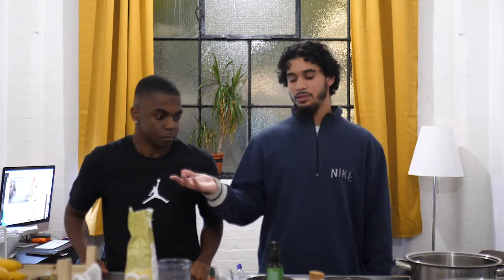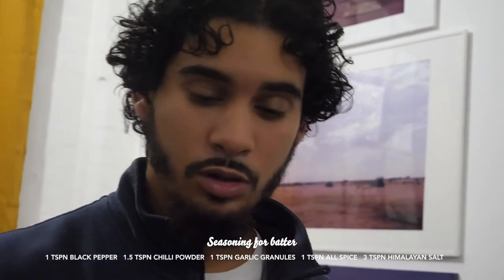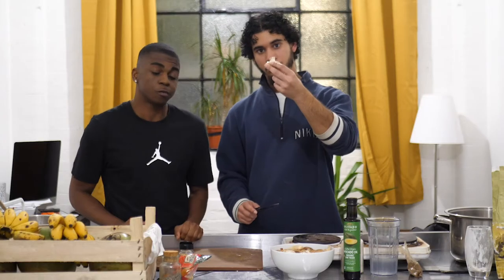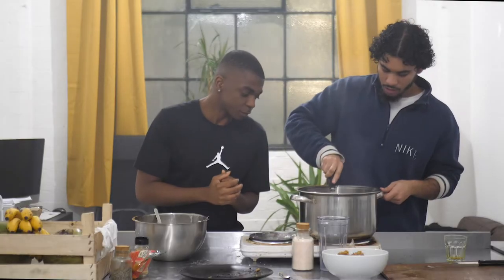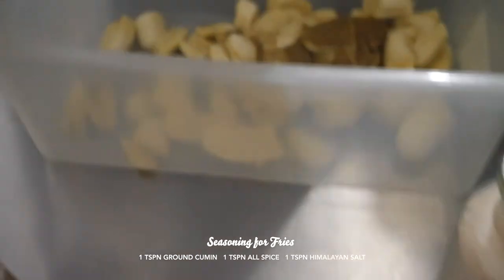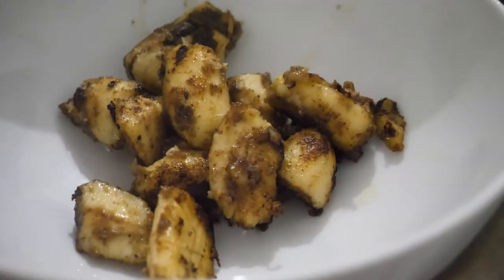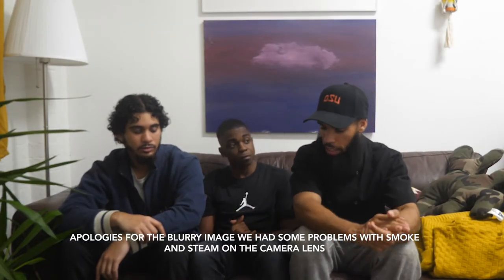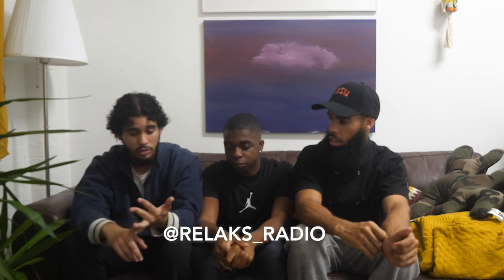Battered mushrooms and burro banana fries- OSU Community Kitchen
Hey guys here is our latest instalment of the OSU community kitchen where we bring on different guests each week to share something with you all 😁😁

In today’s instalment we have @monowurld and @thesvnrises cooking up a storm.

Battered mushrooms:

1.5 cup spelt flour
1.5 cup coconut water
150g mushrooms
1 tspn black pepper
1.5 tspn chilli powder
1 tspn garlic granules
1 tspn all spice
3 tspn Himalayan salt

Burro banana fries:
1 bunch burro banana
1 tspn cumin powder
1 tspn all spice
1 tspn Himalayan salt

Avocado oil for cooking

Please feel free to DM us if you would like to be featured on our weekly show, this is open to everyone and anyone 👊🏾👊🏾👊🏾👊🏾
Hope you enjoy people, and thank you for giving us the platform to share

OSU 💪🏾